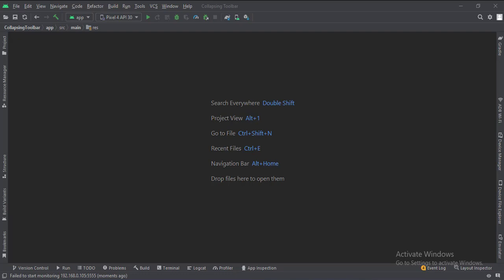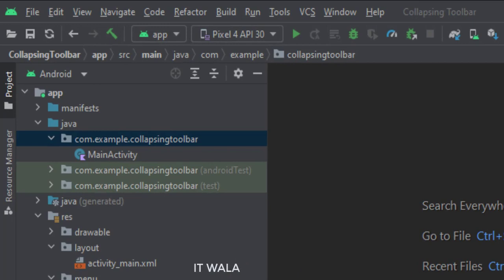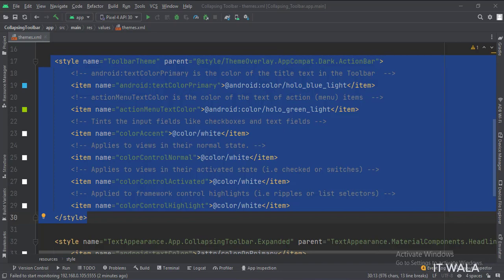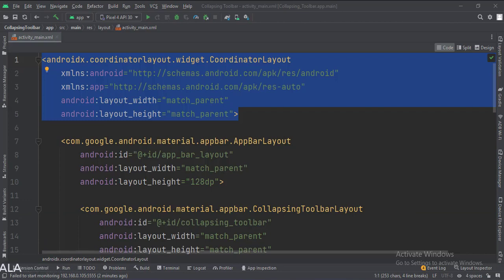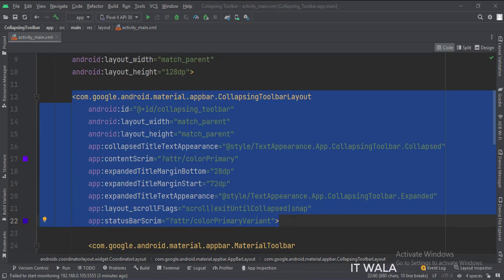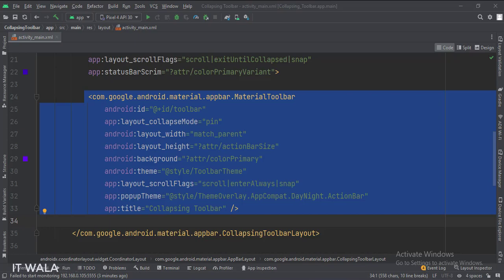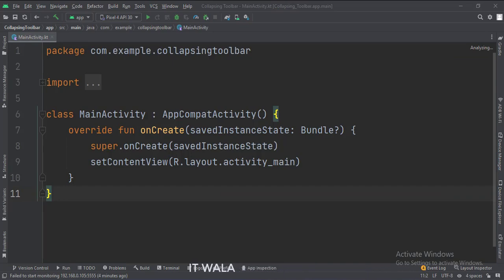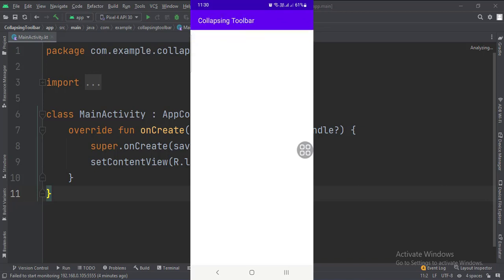ANDROID - COLLAPSING TOOLBAR || TUTORIAL IN KOTLIN